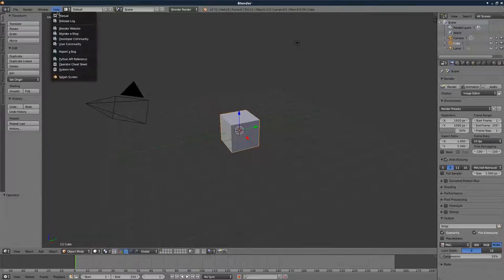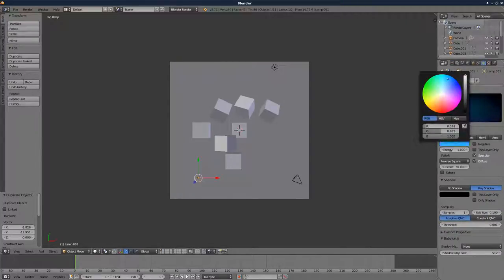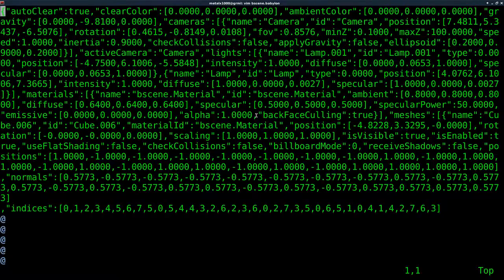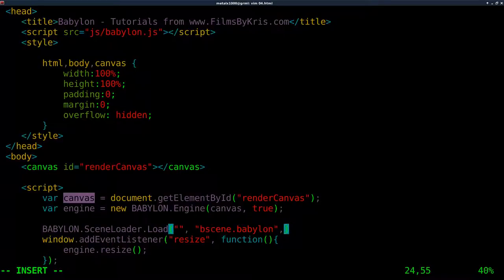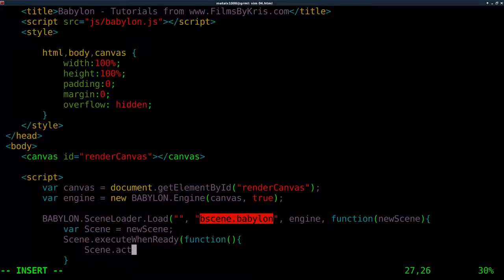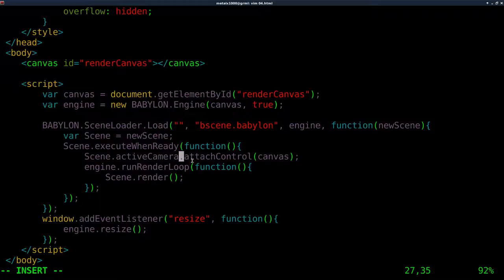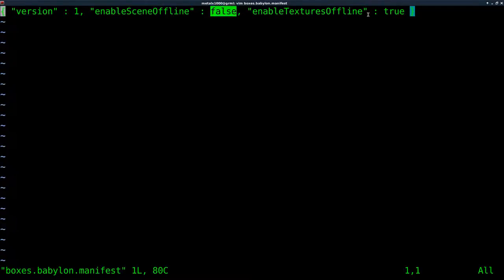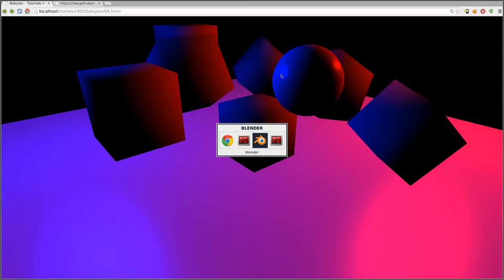BabylonJS Tutorial #4 Import Blender Scenes Game Design a